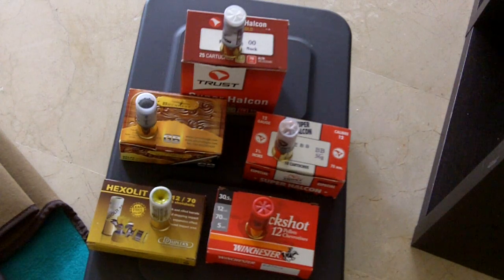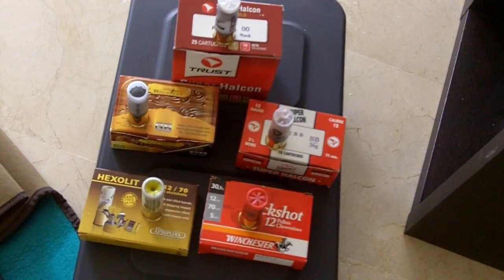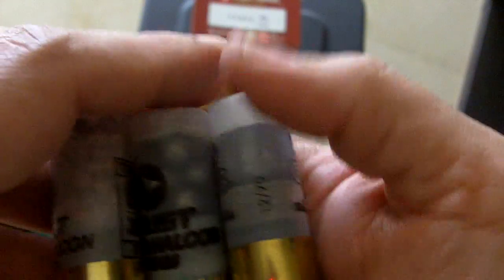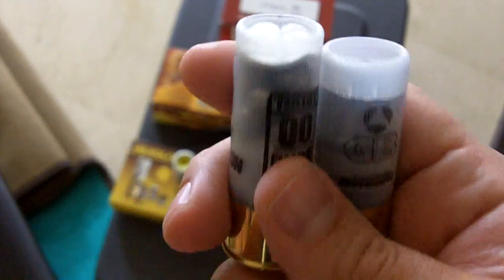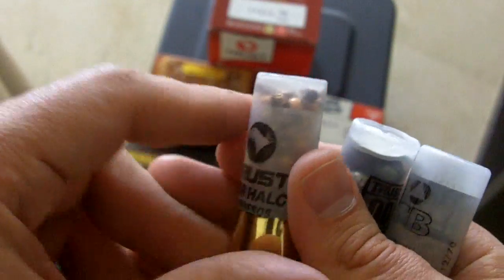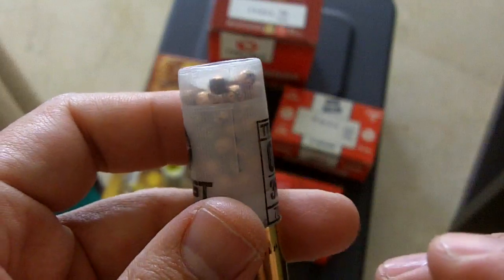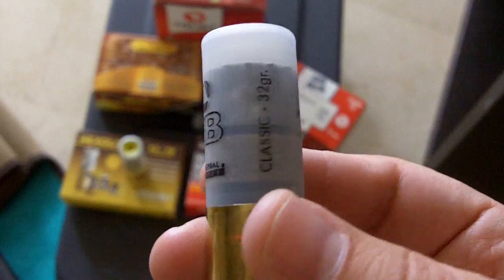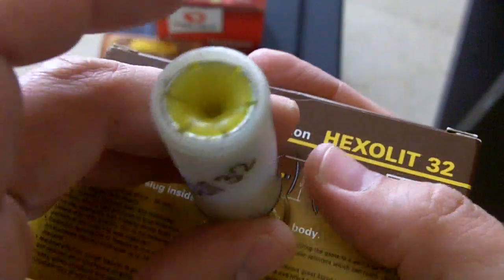Choosing the right shotgun ammo for home defense